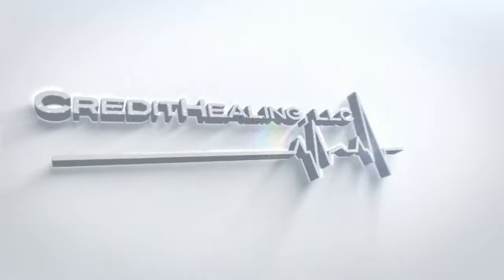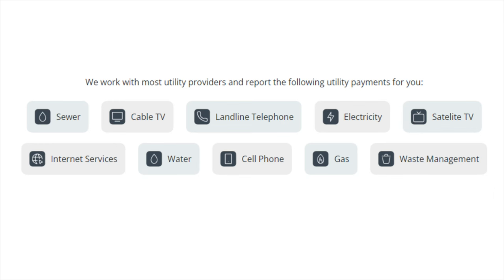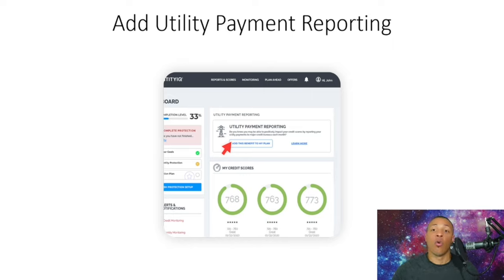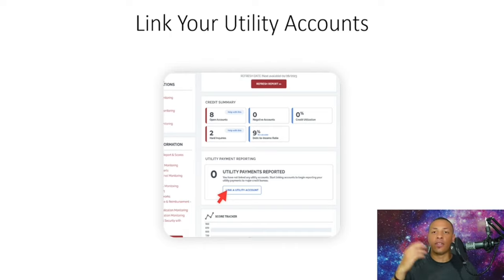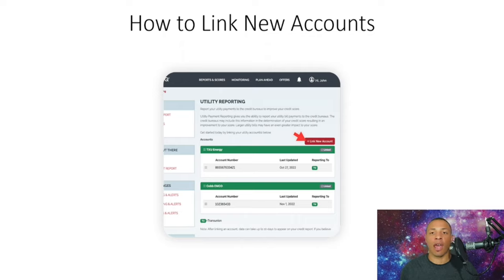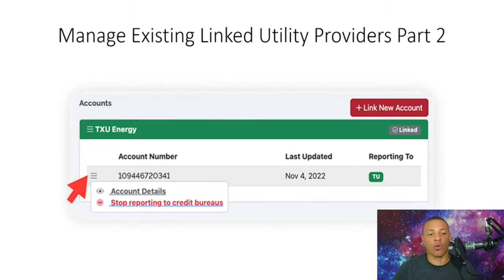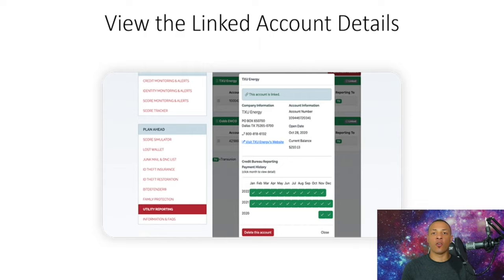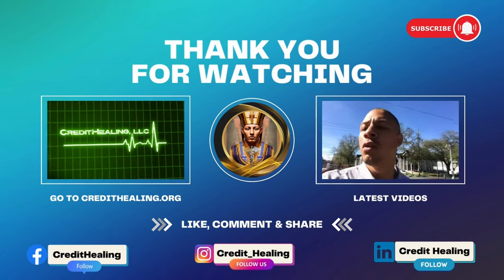How to Add Utility Bills to Your Credit Report for Maximum Credit Score Impact! | Credit Healing LLC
to instantly boost your credit scores with your utility bills.

rental history on credit report, rental history, rental history tradeline, adding rental history to credit report, repair my credit, repair my credit myself, repair my credit quickly, fix my credit myself, fix my credit in 30 days, repair your credit like the pros, fix my credit for free, fixing my credit to buy a house, fix my credit fast and free,
fix my credit now

credit counseling, credit counseling services, credit counselor, credit counseling vs debt settlement,
consumer credit, certified credit counselor, credit counselling near me, credit repair company near me, Best credit company near me